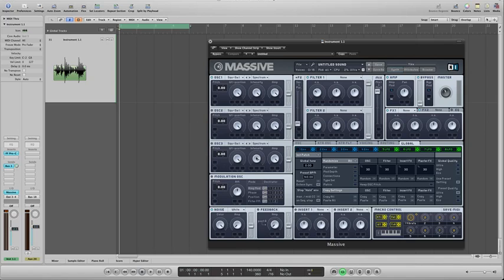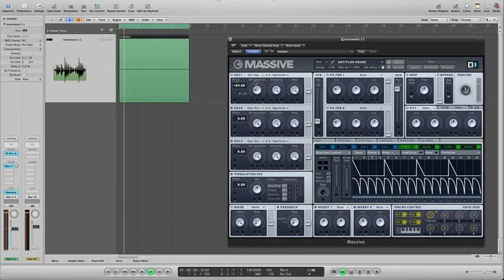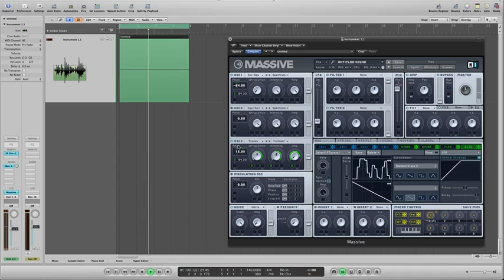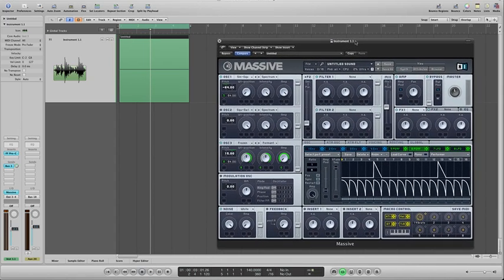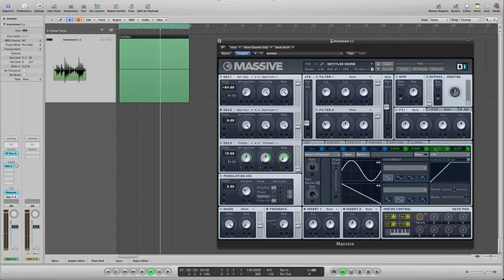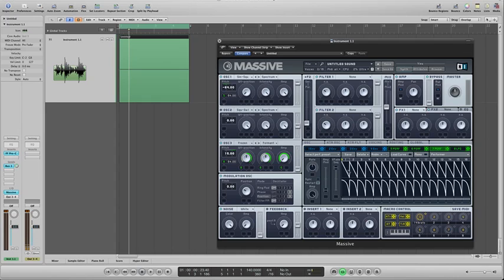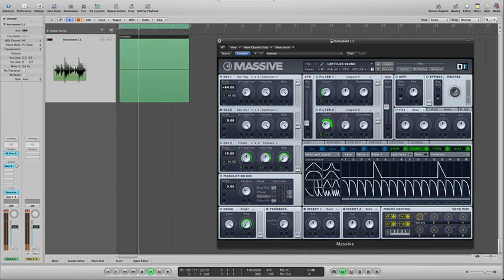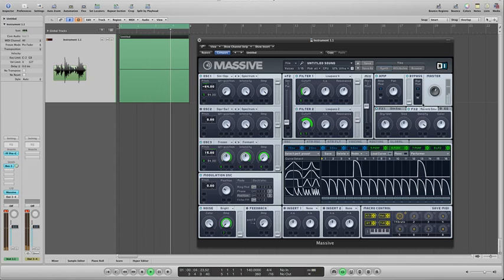Native Instruments Massive Drum Kit Tutorial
A tutorial I made on turning Native Instrument's Massive into a drum machine.

(Sorry about the noises coming from the trackpad I had the mic sitting on my desk)